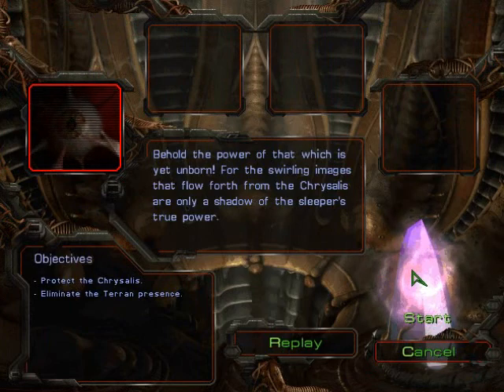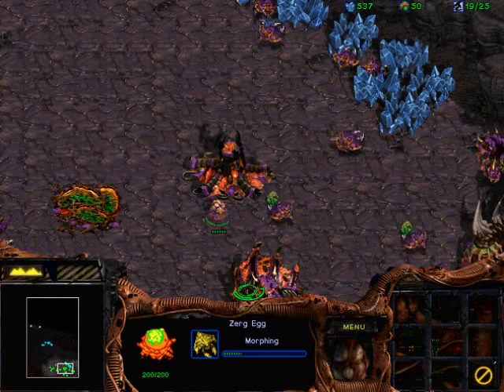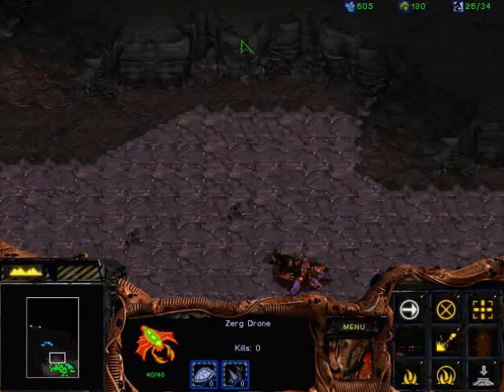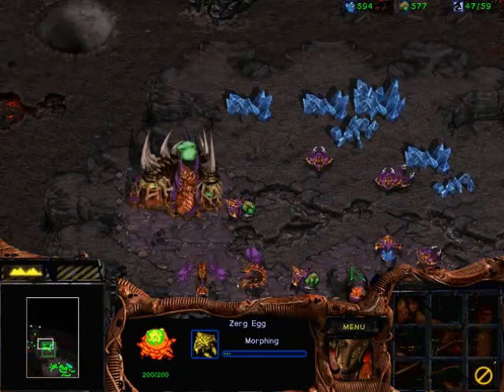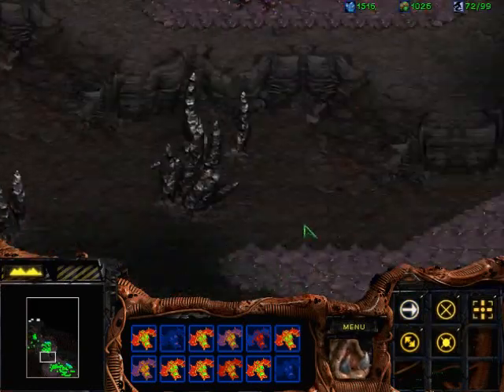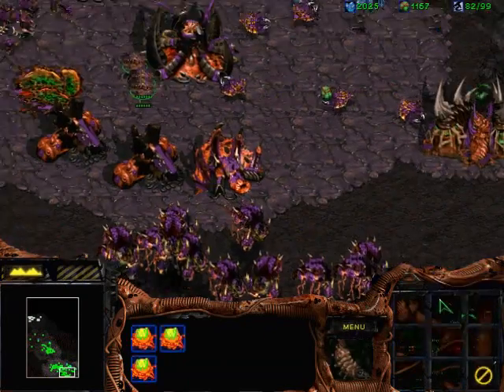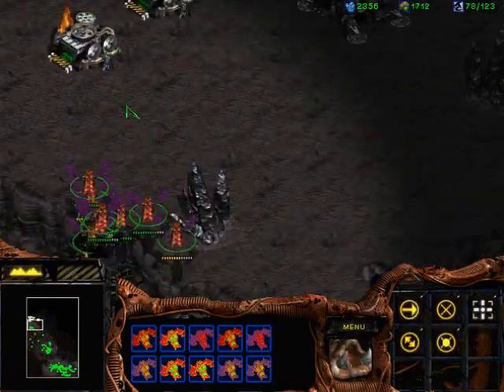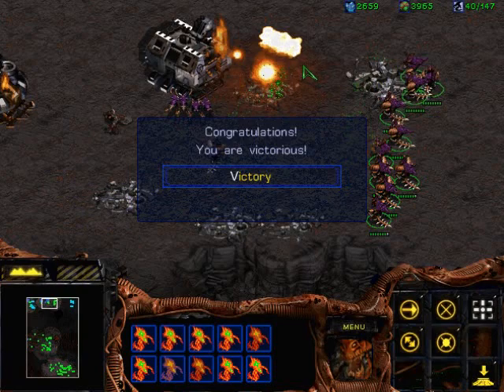Lets Play Starcraft Part 13: Invasion of The Dominion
Want to chat? Discuss random shiz?

The Zerg have travelled back to Char, but the eminations of the chrysyslis have drawn the Dominion to the infernal planet. The Overmind wishes to keep the chrysylis secure and has tasked his cerebrate with repelling the Terran forces and protecting his prize.